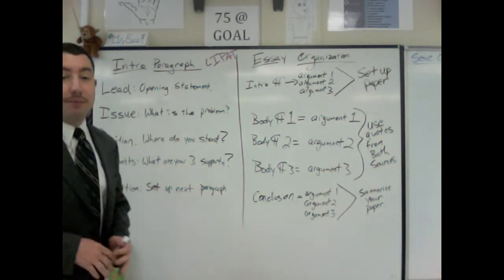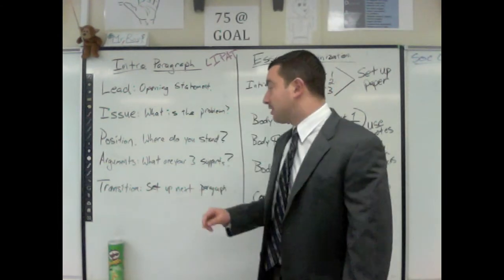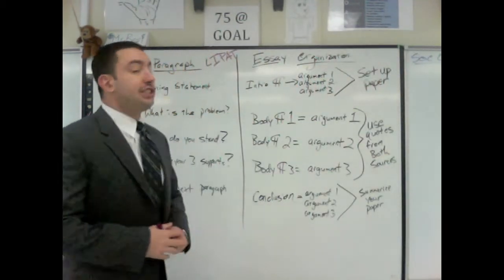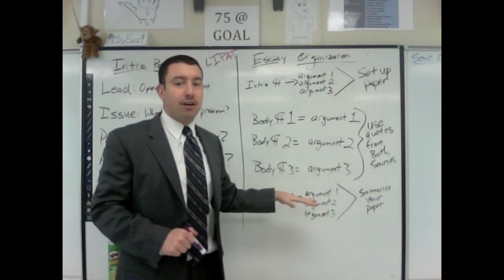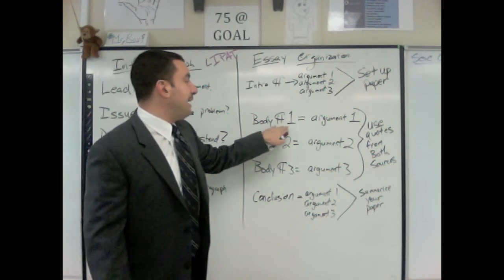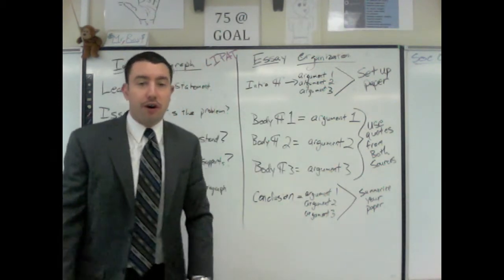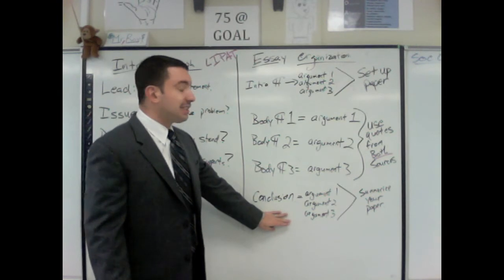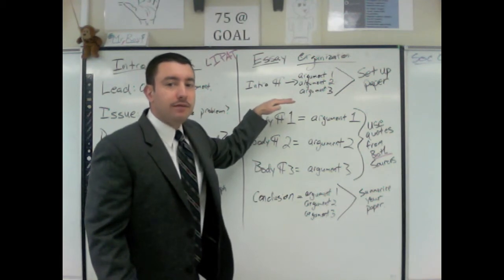Persuasive Letter Writing (CAPT Prep)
Instruction on how to organize a persuasive letter for the CAPT Interdisciplinary writing test.